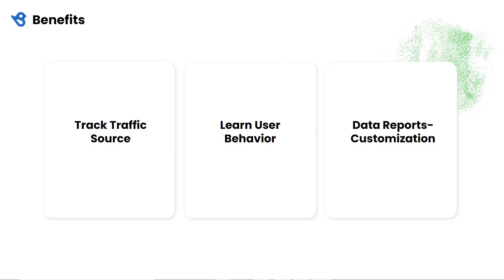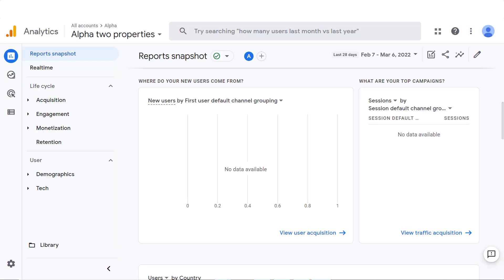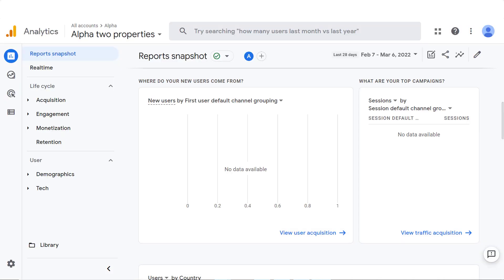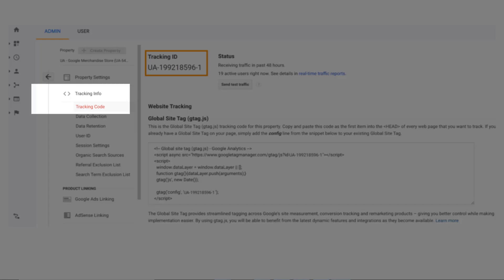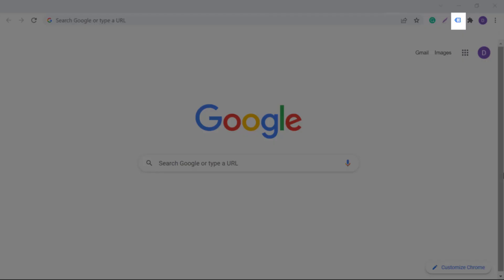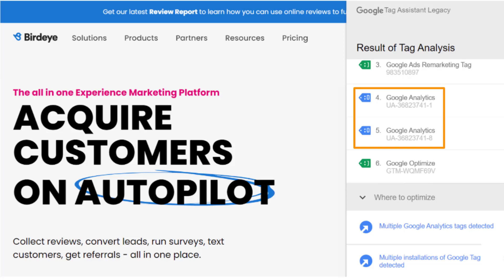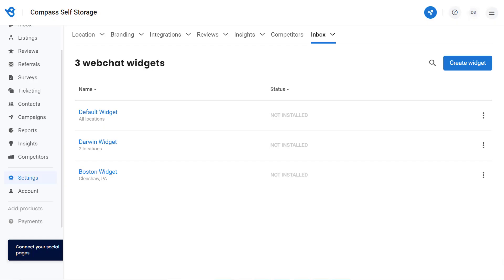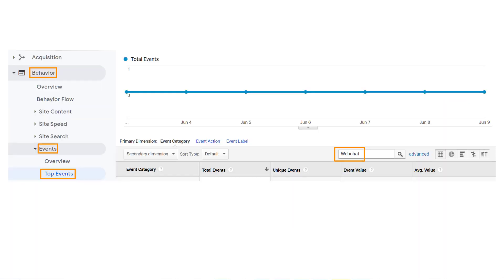Integrate Google Analytics with Birdeye Webchat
By setting up effective webchat tracking in Google Analytics, you can start to see the commercial value that live chat brings to your site. There are many benefits to tracking your website’s webchat in Google Analytics like understanding pages that drive most chats, learning user behavior, and also interaction with different devices and it also provides you data-driven reports with many customization options.